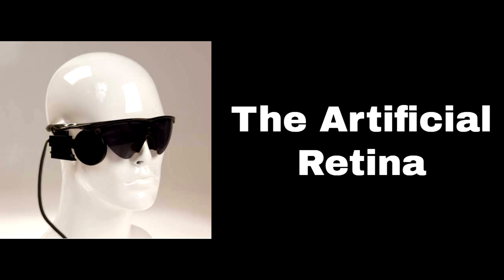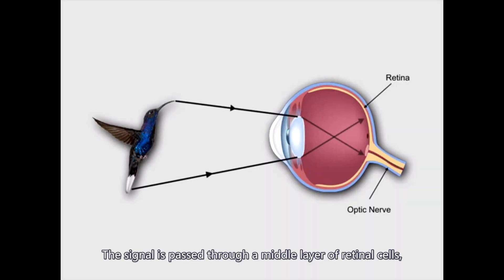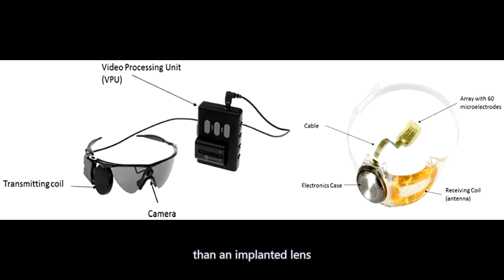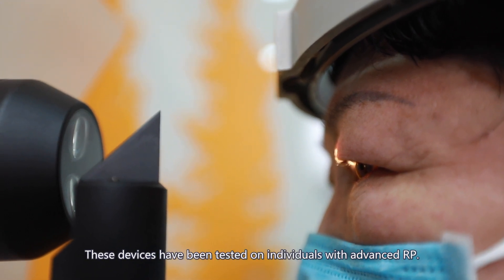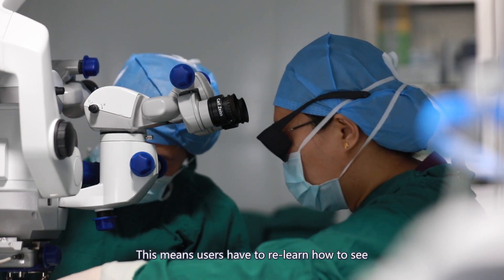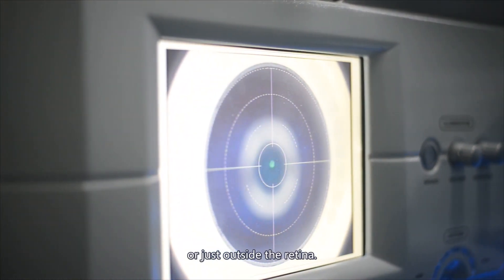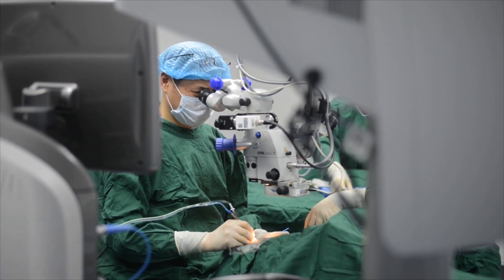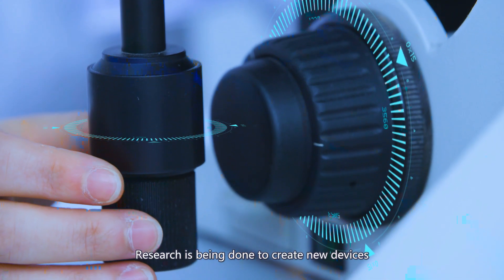The Artificial Retina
00:00 The artificial retina, also called a bionic eye or a visual prosthesis, is an electrical implant that is surgically inserted into the eye. It improves light sensitivity and creates a sense of vision for people who have advanced vision loss caused by RP or AMD.

00:23 What is an artificial retina?

The retina is the part of the eye that senses and sends light signals. It is made of many different cell types which all play a unique role in vision. Photoreceptor cells sense light and start an electrical signal. The signal is passed through a middle layer of retinal cells, the optic nerve and finally to the brain, where an image is formed. Damage or loss of photoreceptor cells causes vision loss.

A retinal prosthesis acts as artificial retina. It works to replace the function of photoreceptors that have been lost during retinal degeneration. Using components like cameras, computers and electrodes, the prothesis captures light and converts it into an electric signal. This signal goes to the brain and creates a new simulation of vision. This is different than an implanted lens or a low-vision device, which tries to maximize a person’s existing vision.

01:34 Who is suitable for it?

Artificial retinas are for people who are blind or have only minimal light perception but who once had sight. All of the prostheses currently being studied require a developed visual cortex, the part of the brain that processes light signals to form images. This means that users need to have been able to see previously for these devices to work.
They also require a healthy optic nerve to work. These devices have been tested on individuals with advanced RP. If successful, the devices may be a treatment option for many patients.

02:19 How will they restore the vision?

The artificial retinas do not fully restore sight but can produce some visual sensation. Users may be able to distinguish between light and dark and recognize shapes. For example, people have been able to recognize a doorway or the shape of a person, or in some cases can tell the difference between a fork and a spoon. Retinal prostheses provide a “simulation of sight.” This means users have to re-learn how to see and train their brains to interpret this new kind of information. The results can vary widely from person to person.

03:07 How do the artificial retinas work?

Just as there are different kinds of smart phones, there are different types of artificial retinas.

Retinal protheses include both internal and external components. External components may include glasses, tiny computers and power supplies. Internal components can include electrodes or microchips. The internal part of the retinal prosthesis can be placed in different parts of the retina. Most are surgically placed on the retina surface or just outside the retina.

03:42 Argus II artificial retina

The Argus II is an example of a retina surface prosthesis. It is composed of a tiny microchip implanted on the front of the retina, and a mini camera embedded in glasses. The camera captures images and converts them to electrical impulses sent wirelessly to the electrodes. The impulses stimulate the retina’s remaining cells which send messages to the brain. The brain then interprets these messages as an image. Over time, patients can regain some functional vision.
The Argus II was also the only retinal prosthesis approved in the United States. However, in the last few years the manufacturer has stopped supporting this device, meaning that it is no longer being sold and individuals who have the device may not receive support or repairs in the future.

04:42 Ongoing research for artificial retina

Currently, there are four approved prostheses in Europe, the Argus II, Alpha IMS, Alpha AMS, and IRIS II bionic vision system. Other types of retinal prostheses are being studied in clinical trials around the world.
Research is being done to create new devices as well as improving outcomes with existing devices. Prostheses are being refined to make the lifespan of devices longer, improve quality of life with more powerful and smaller devices, expand the field of vision, increase the number of electrodes, and improve clarity and sharpness of vision.